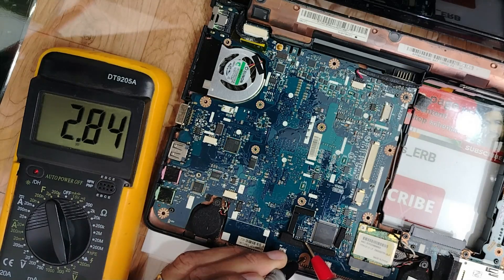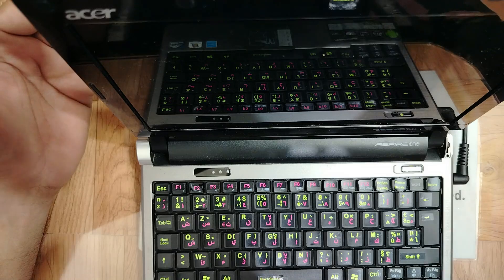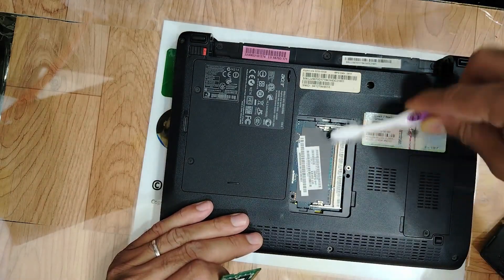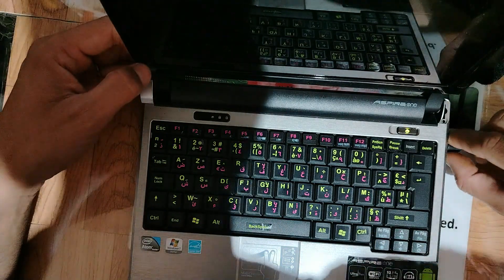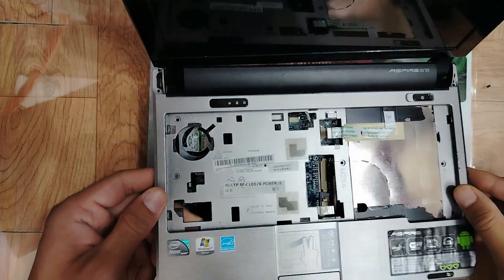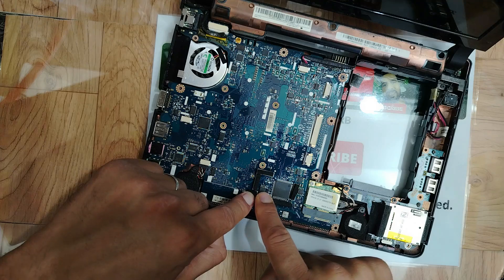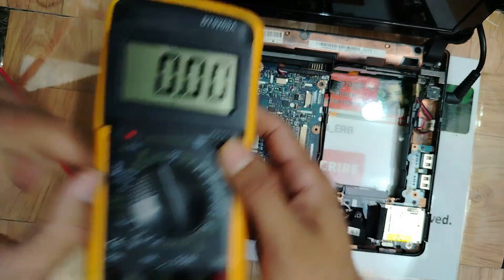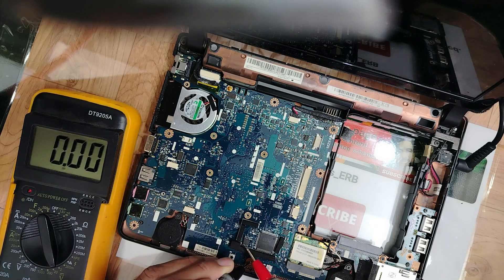Acer Laptop Black Screen FIXED Live - Watch This Before You Throw It Away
📌Join My Mentorship Program Today And Accelerate Learning - Limited Access 👇:
📌Explore my online store, packed with advanced tutorials and training:
In this LIVE repair session, I walk you through the exact steps I used to fix a black screen issue on an Acer Aspire One laptop. Whether you're a beginner or a pro, this method works and saves time and money. Don’t miss this powerful guide to diagnosing and repairing laptop failures in real time.
🔧 Learn how to:
Diagnose black screen problems
Check the voltage on Acer Aspire motherboards
Use multimeters for fast diagnostics
Bring dead laptops back to life